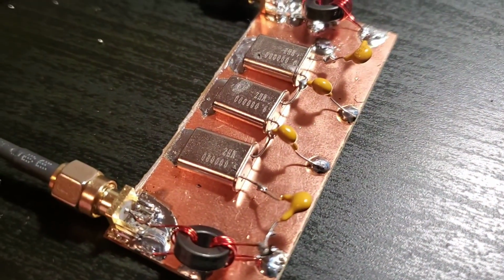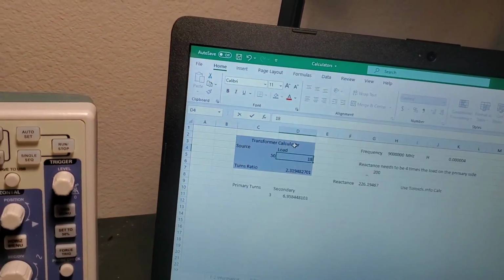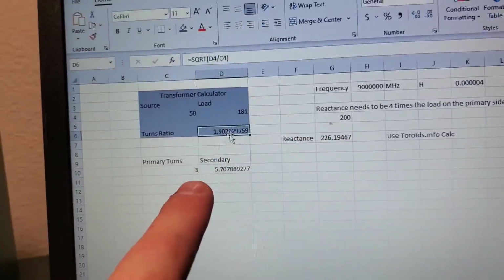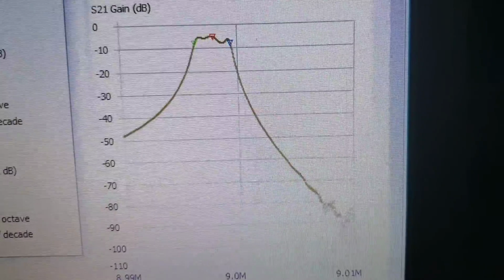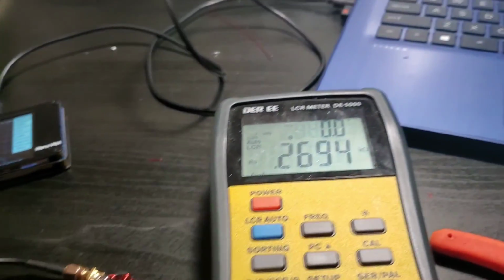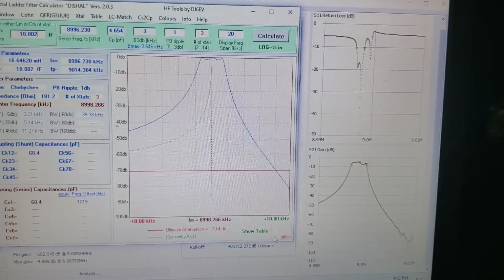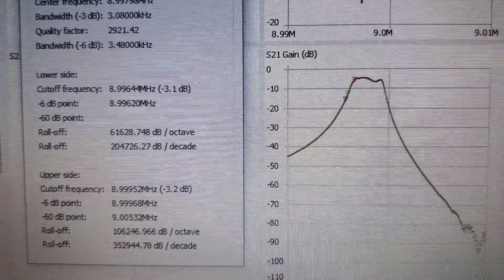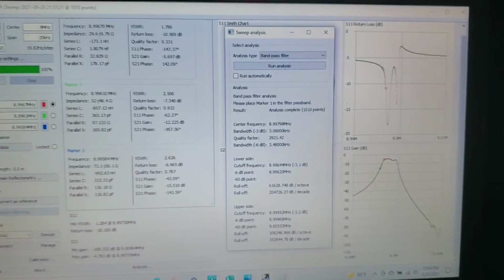Homebrew 3 Crystal Filter For SSB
This is a 3 crystal filter using the dishal program.